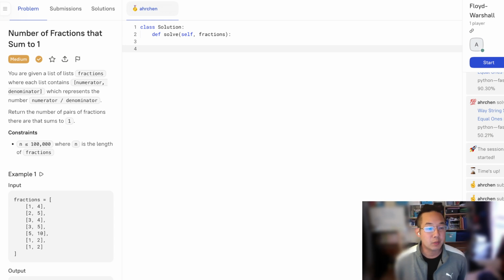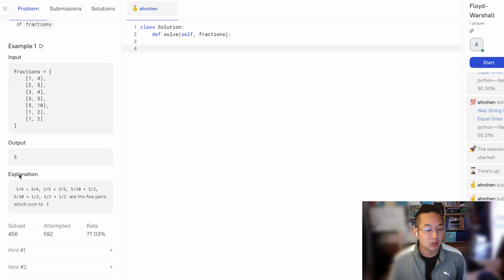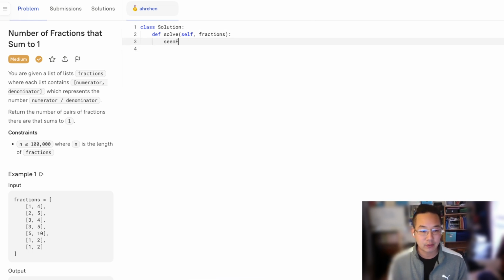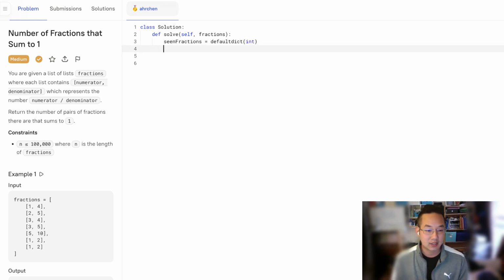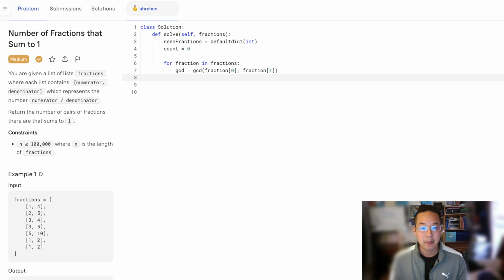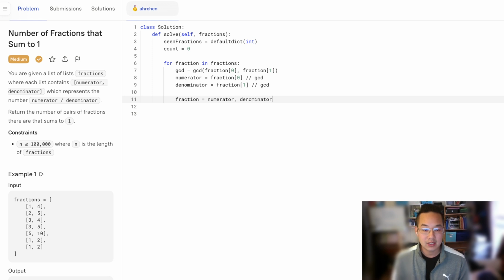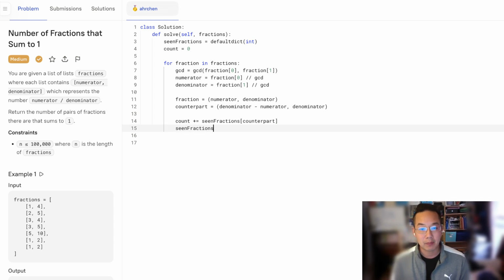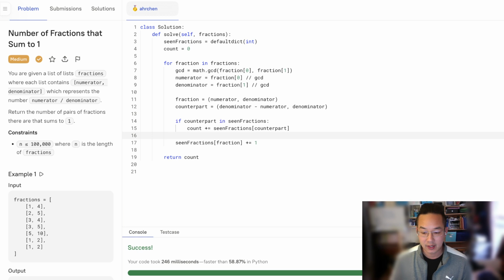Number of Fractions that Sum to 1 (binarysearch.com)